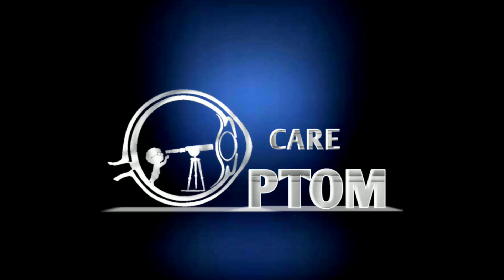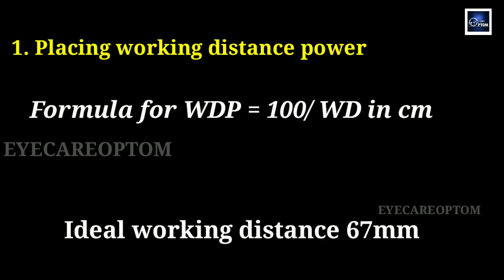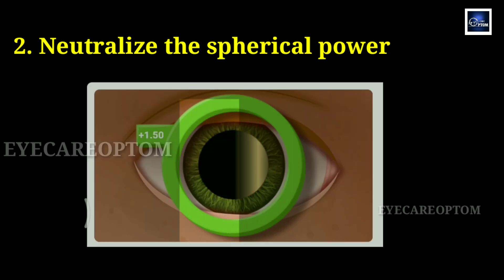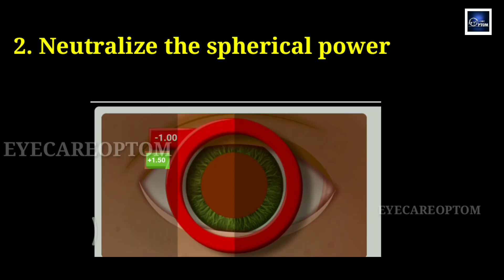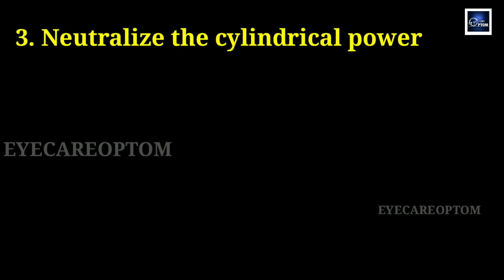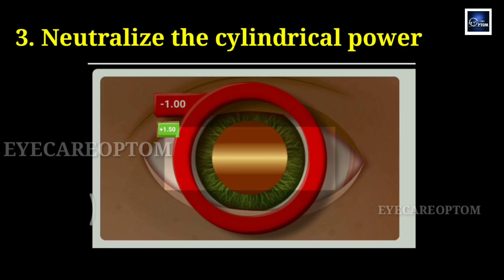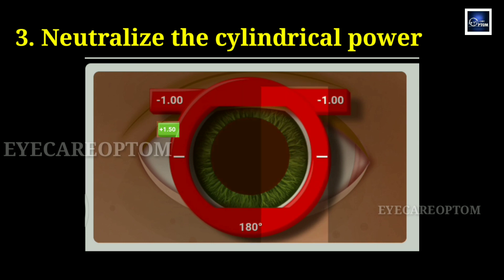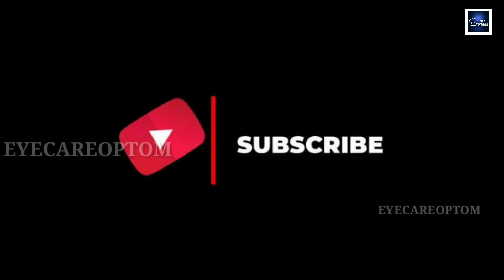Retinoscopy in 3 Steps @eyecareoptom5506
retinoscopy procedure
retinoscopy ophthalmology
retinoscopy movements
retinoscopy reflexes
retinoscopy calculation
retinoscopy examination
retinoscope how to use
retinoscopy procedure
objective refraction
objective refraction step by step
objective refraction procedure
subjective and objective refraction
refraction of eye
refraction of eye ophthalmology
refraction of eye
refraction of eye test
refraction of eye vision
refraction of light eye
refraction examination of eye
refraction eye test video
refraction eye check
eye refraction
eye refraction test
eye refraction test in easy steps
eye refraction
eye refraction test in English
eye refraction kaise karte hain
eye refraction examination
eye refraction machine
eye refraction asmr
eye refraction exam
refraction eye test video manual refraction # manual refraction test objective refraction